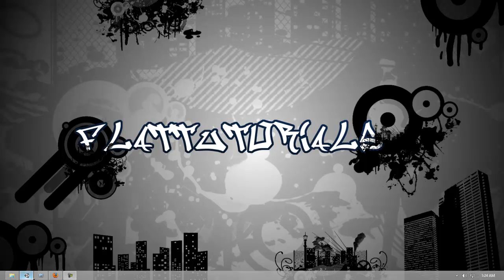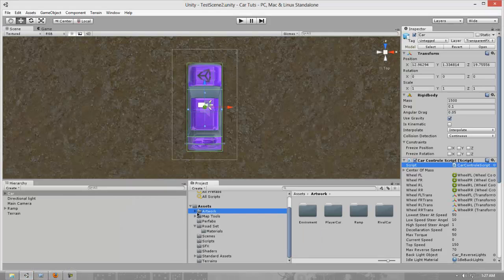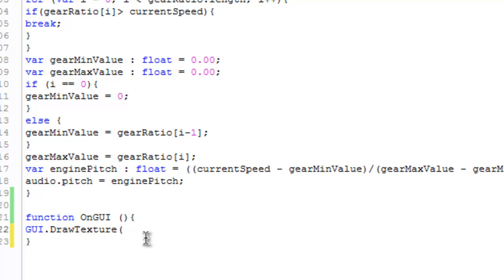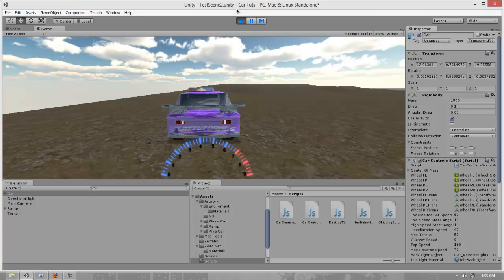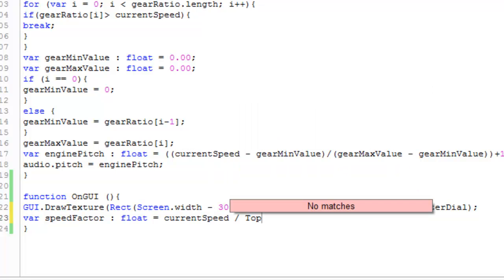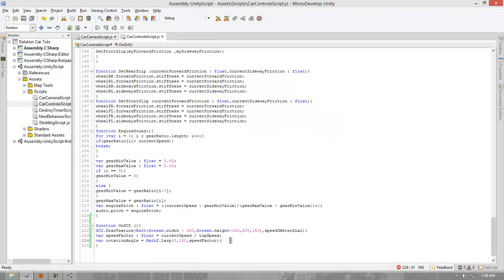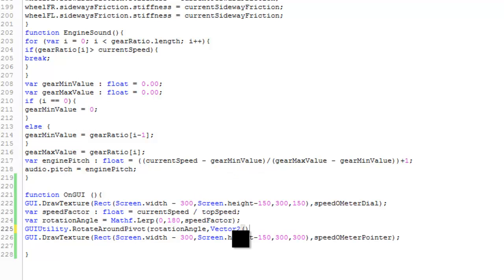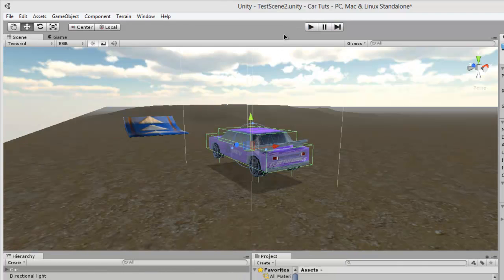#20 How to make a Car game - Unity 3D Tutorial - Speedometer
In This Episode we'll going to create a speedometer system

p=1083357#post1083357

Unity Engine used in accordance to the Unity3D End User License Agreement, Can be